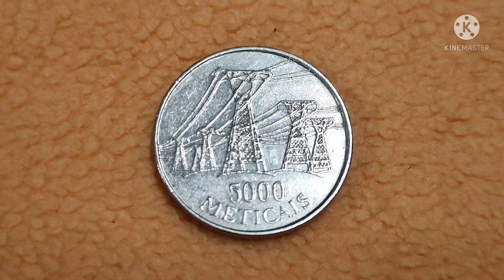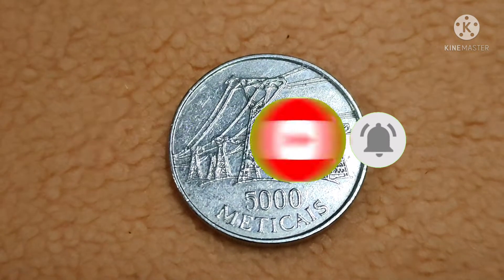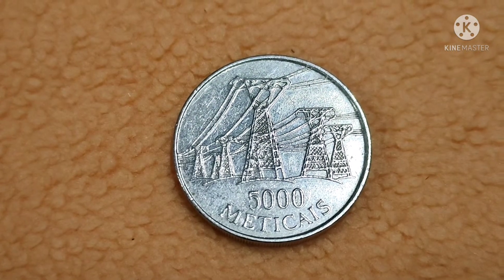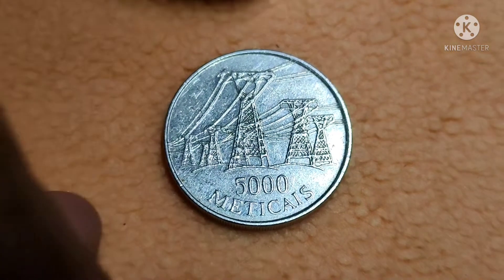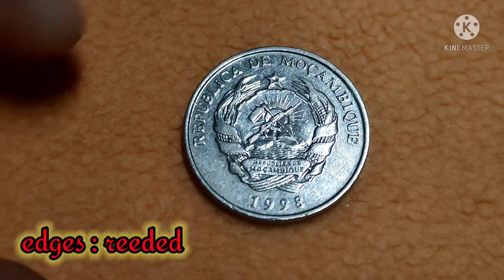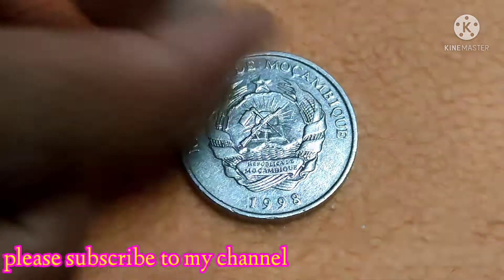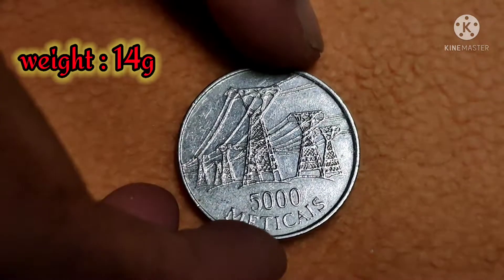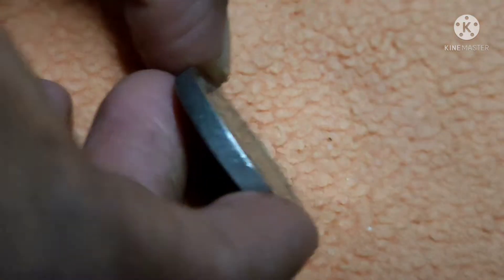mocambique 5000 meticals value | mocambique currency